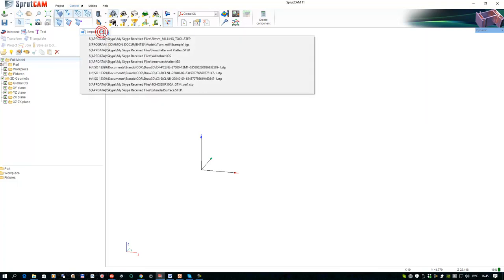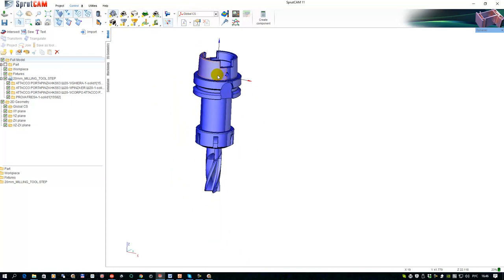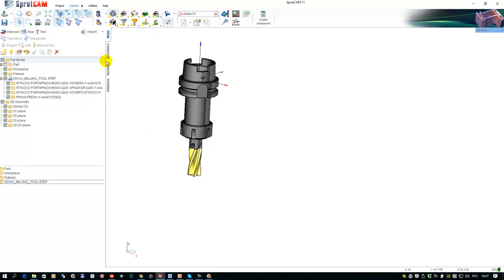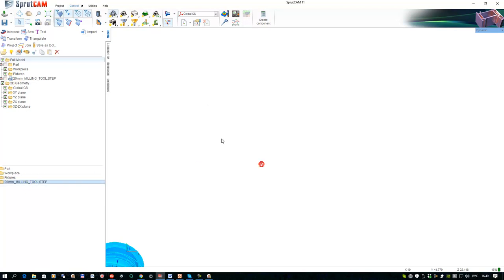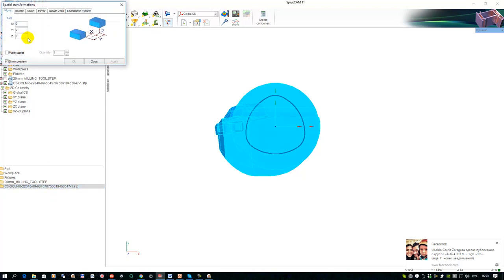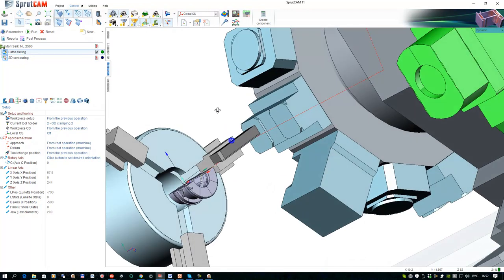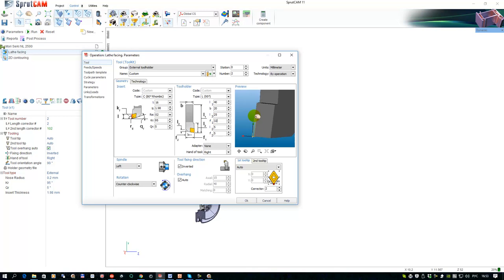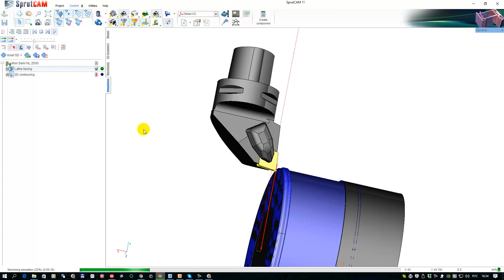What's new in SprutCAM 11: Solid Tool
Solid tool using:
00:02 Mill tool
04:53 Lathe tool